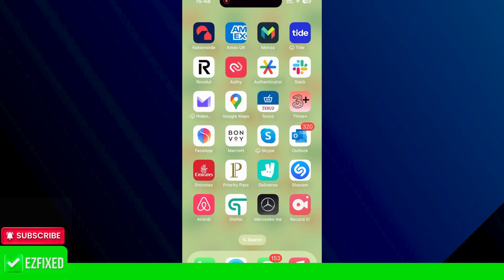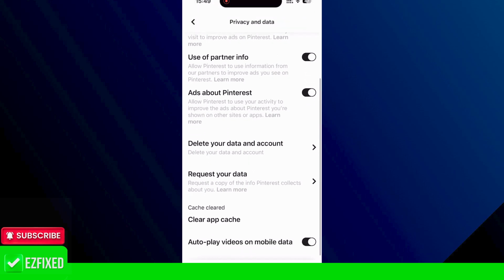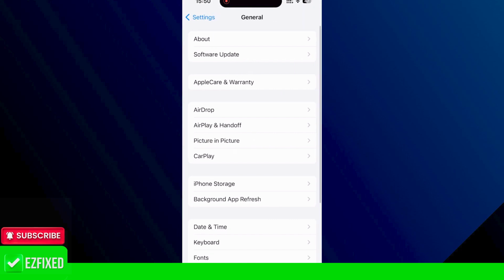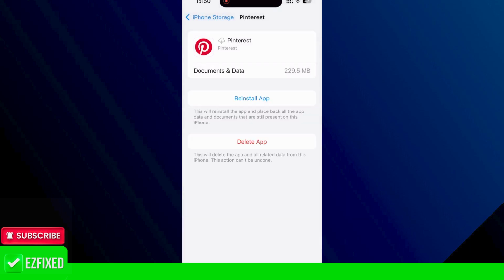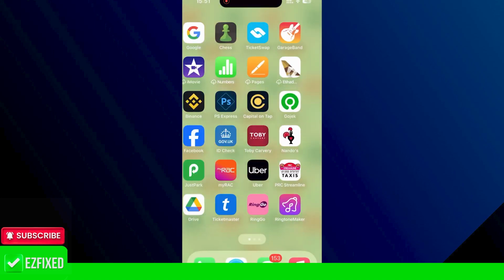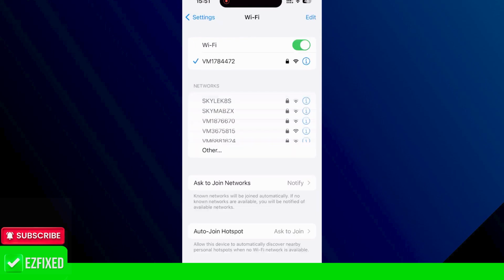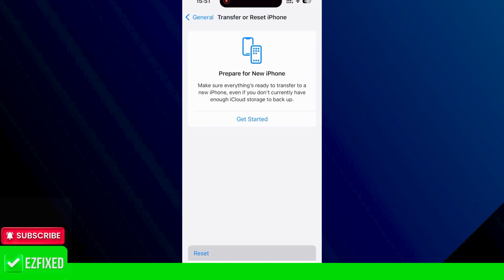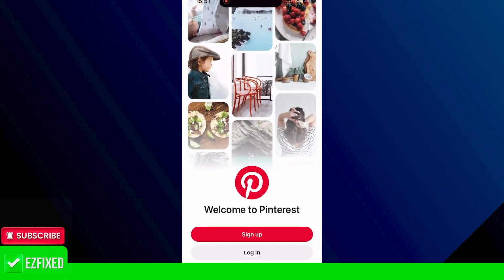[Easy Guide] Resolve Pinterest App Not Working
In this video I will show you [Easy Guide] Resolve Pinterest App Not Working